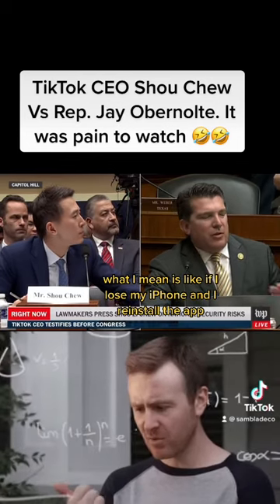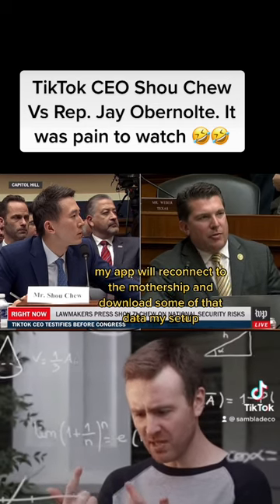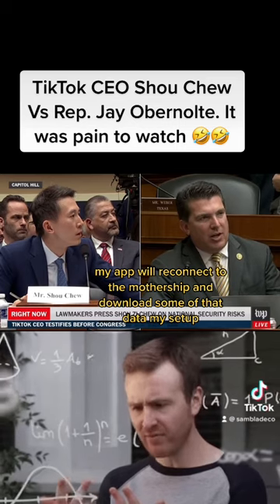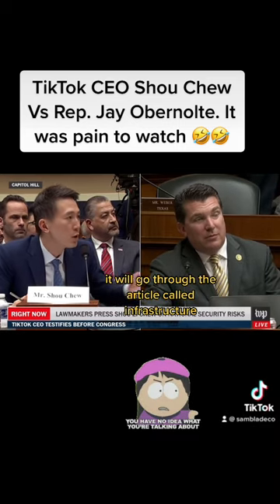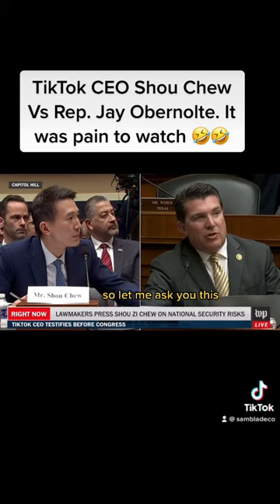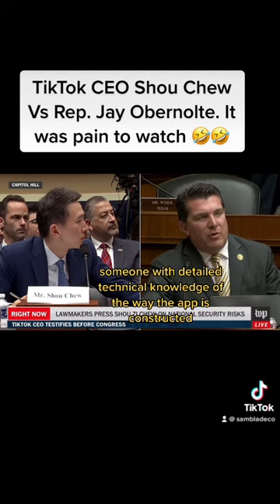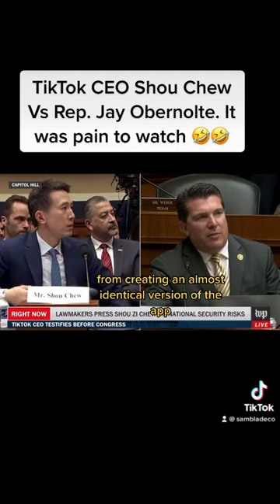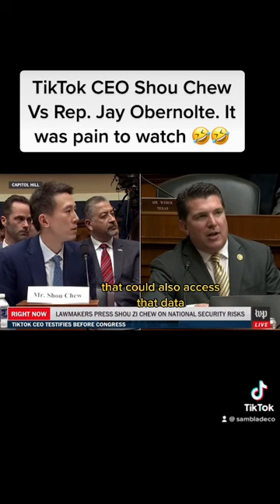TikTok CEO Shou Chew VS Rep. Jay Obernolte